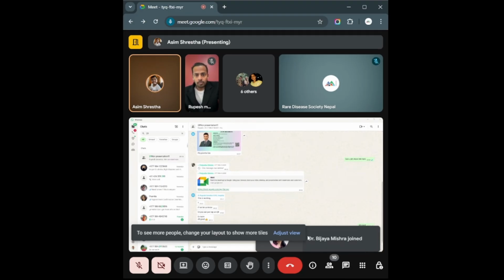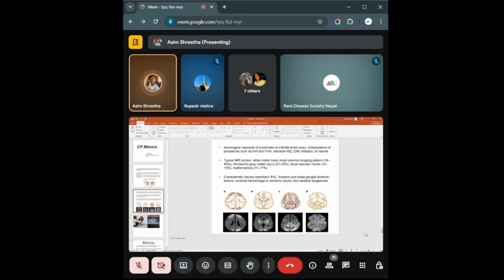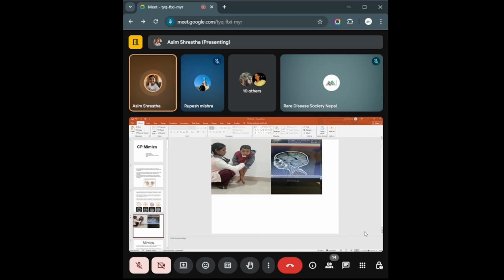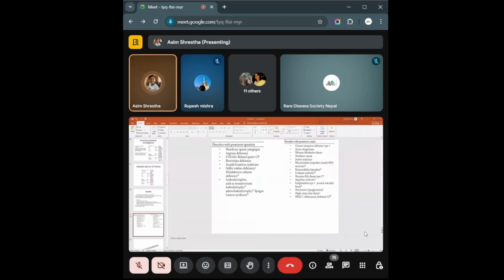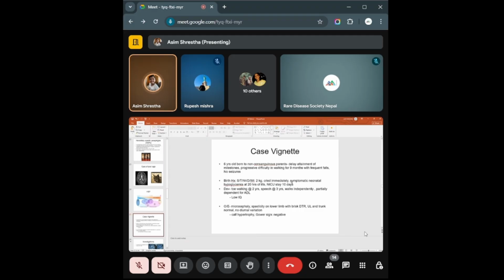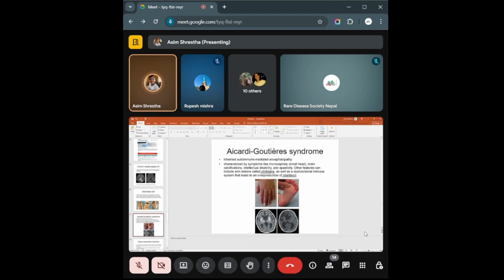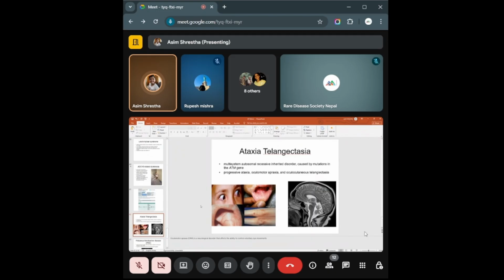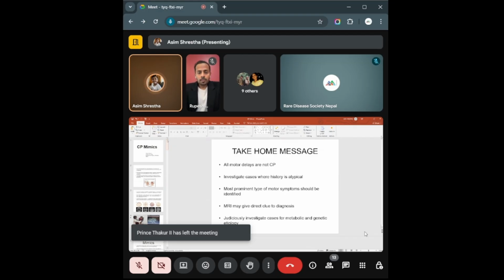Genetic and Metabolic Disorders that Mimic Cerebral Palsy by Dr. Asim Shrestha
We’re honoured to welcome Dr. Asim Shrestha, Pediatric Neurologist, as he highlights genetic and metabolic disorders that mimic Cerebral Palsy. Many of these conditions present with spasticity, dystonia, or developmental delays, yet, unlike cerebral palsy, some are treatable or progressive, making early genetic and metabolic testing essential for proper diagnosis and better outcomes. With expertise in pediatric neurology, movement disorders, neurophysiology, epilepsy, and seizures, Dr. Shrestha brings valuable insight into this important and often overlooked topic.
Hosted by Rare Diseases Society Nepal.
Let’s make rare neurological conditions heard. 💚